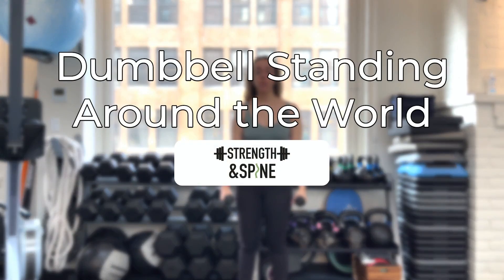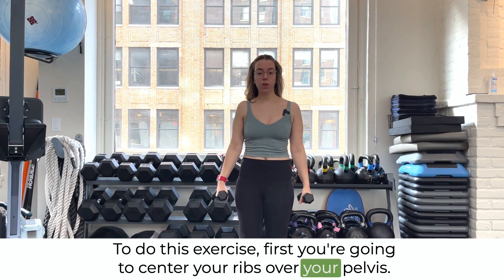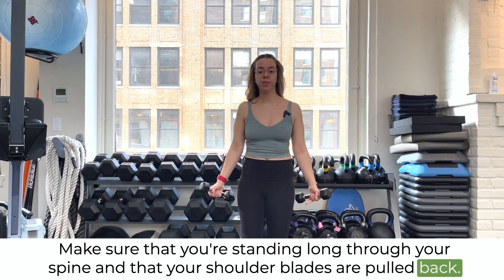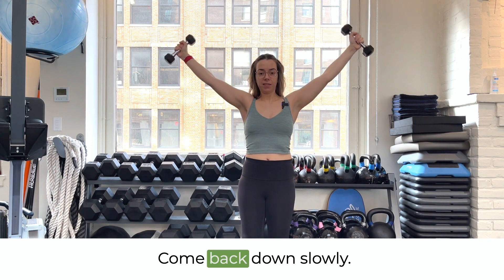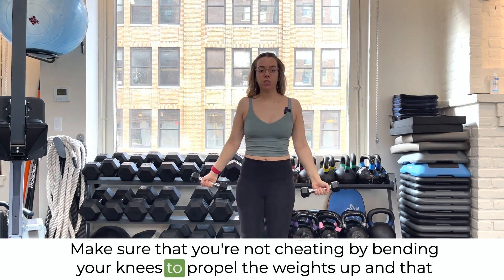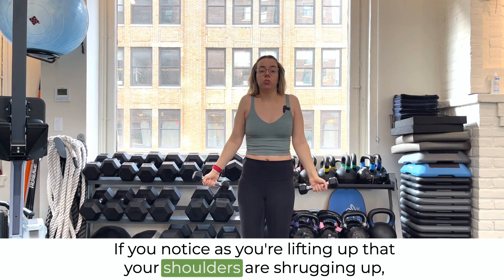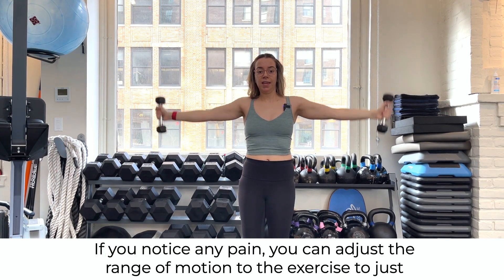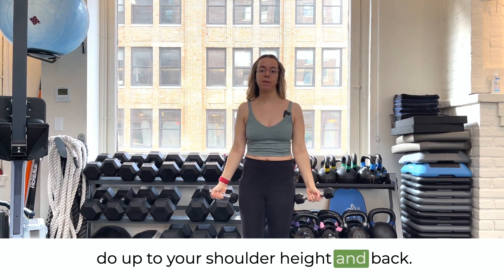Dumbbell Standing Around the World